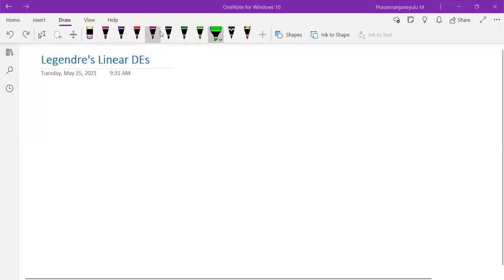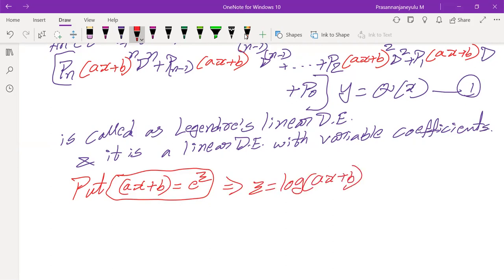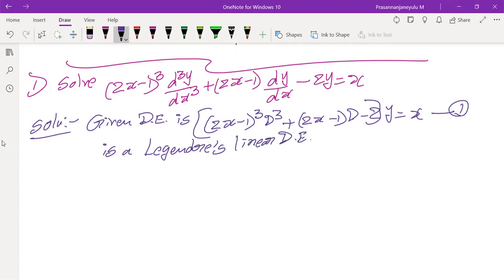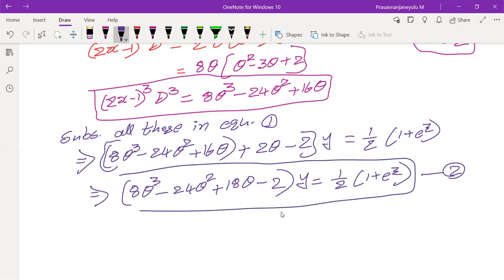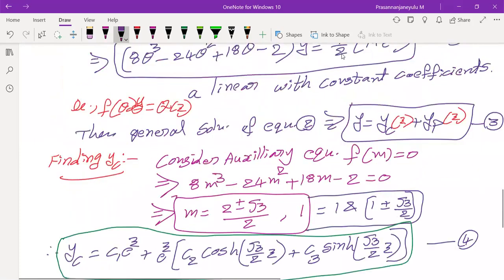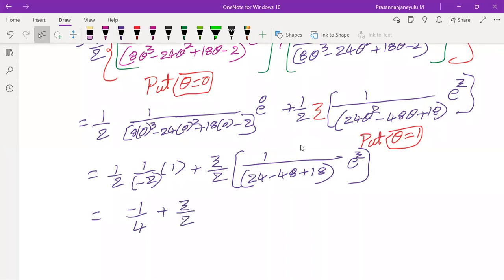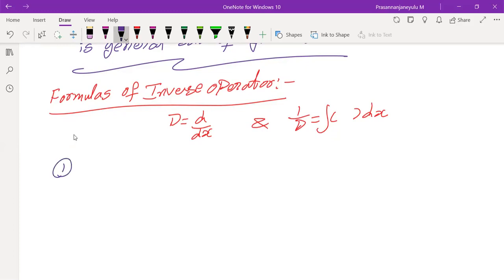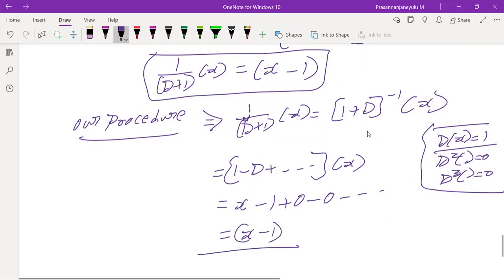DE32 - Legendre's Linear DEs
Solutions of Higher order linear DE with variable coefficients.